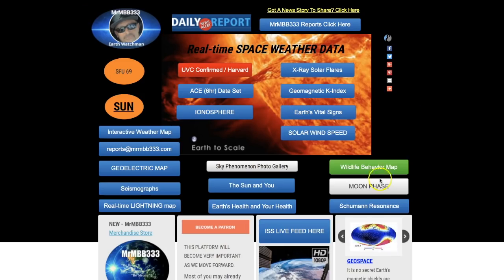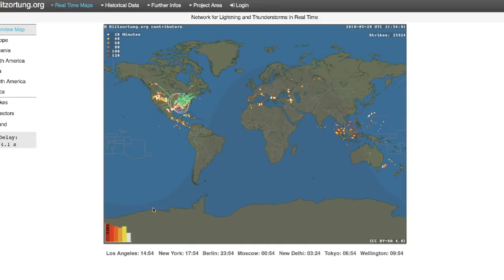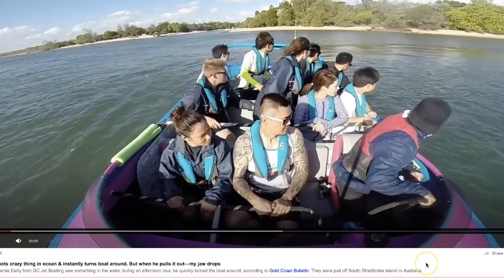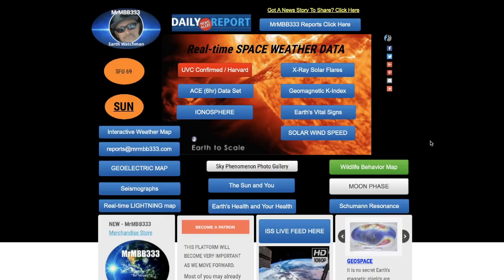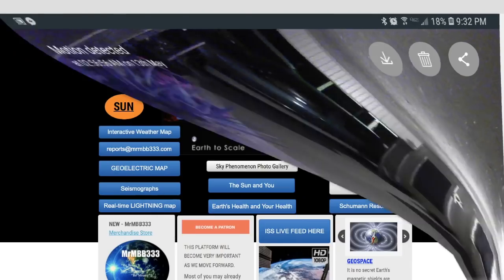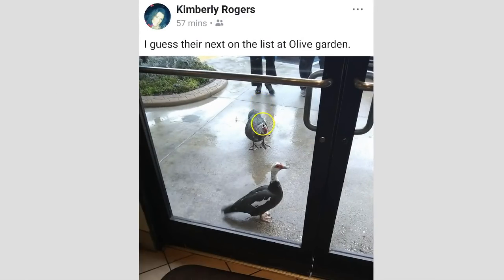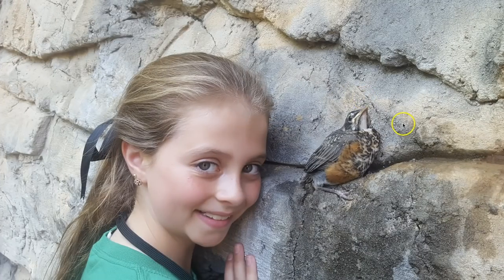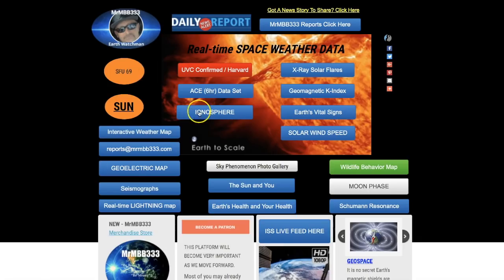They were not sure WHAT it was in the water - Wild bird takes 'selfie' with girl!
May 20, 2018:  **mrmbb333.com** More super unusual wildlife observations updates! Maps updated at website.